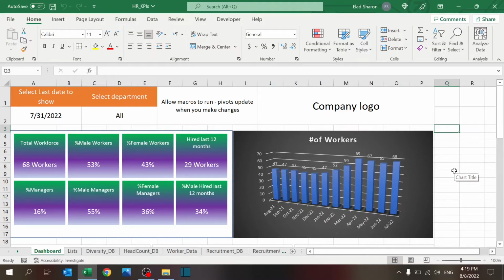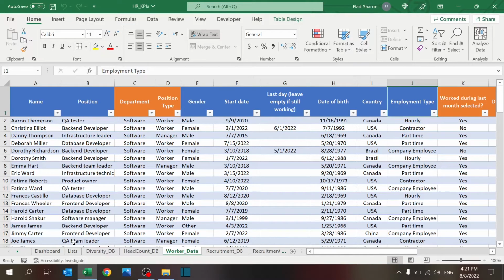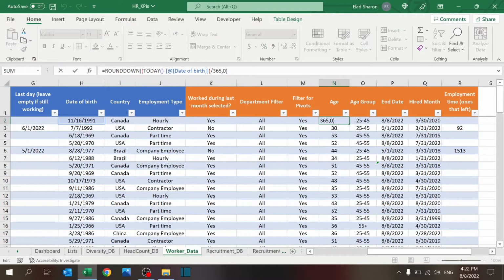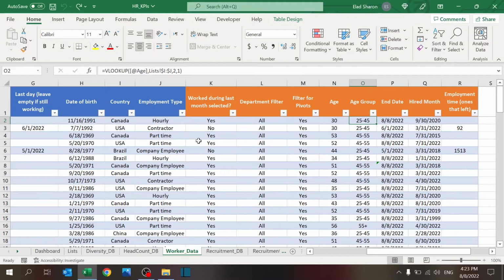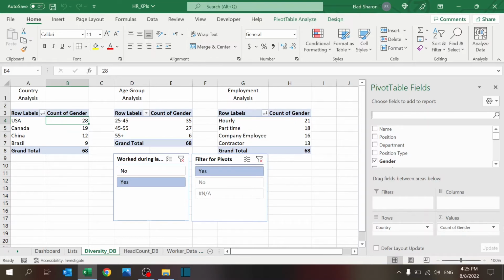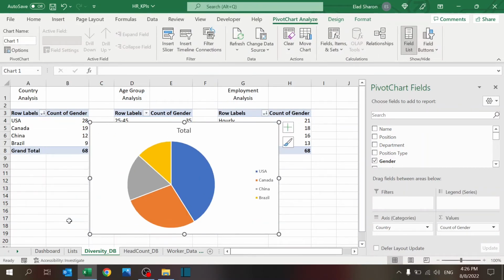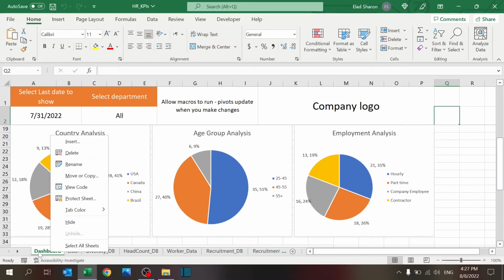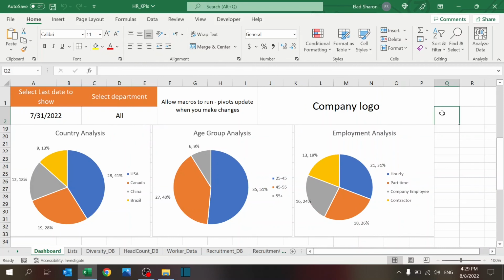HR KPIs diversity part 2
This is part 2 of the mega HR KPis file that I am creating. Follow the video to build your own file. An option to download the file will be ready in the near future.
In today's video I will share how to add layers to our  database and build a new dashboard for some important diversity KPIs in the HR world. Which country are most workers from? Age analysis and more can be setup easily.